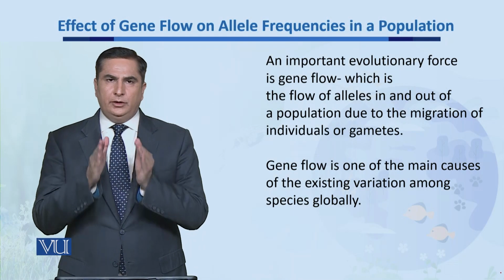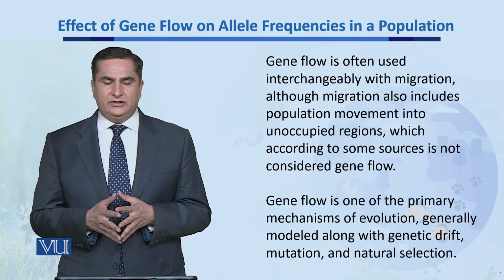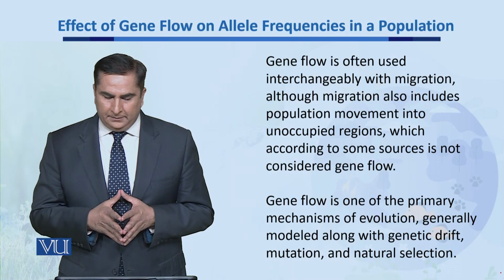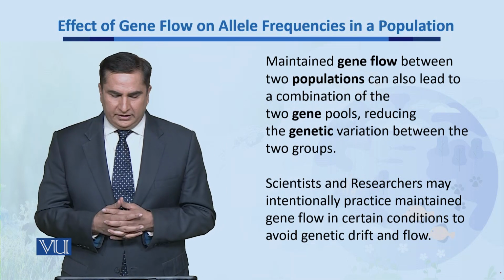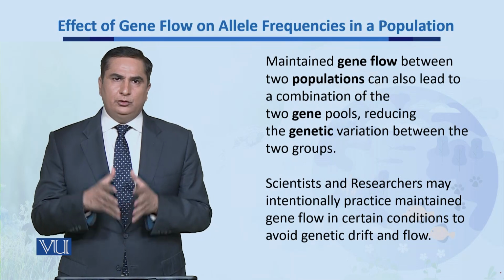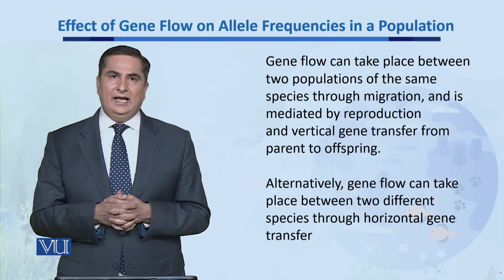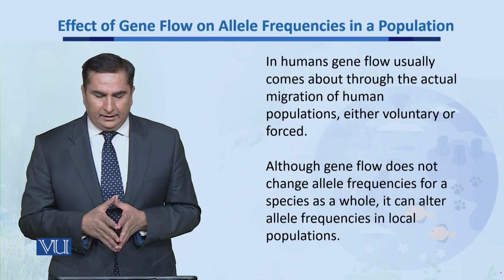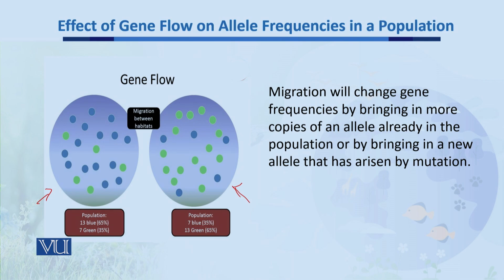Effect Gene Flow on Allele Frequencies in population | Biodiversity & Evolution-II | BT201_Topic169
Topic169:  Effect of Gene Flow on Allele Frequencies in population